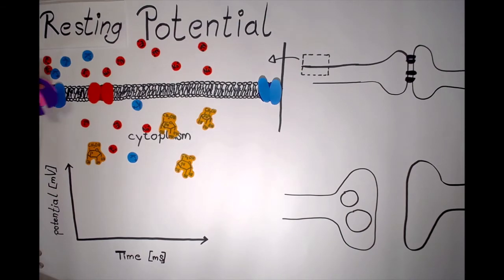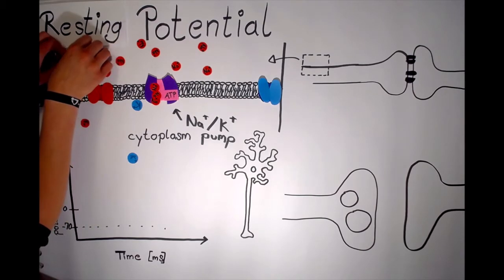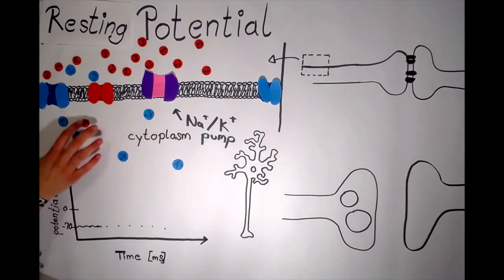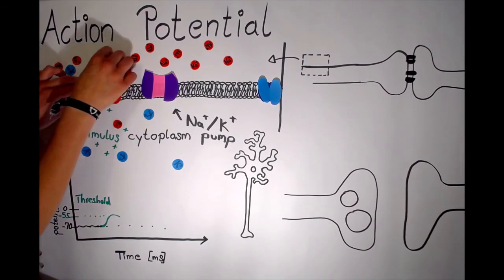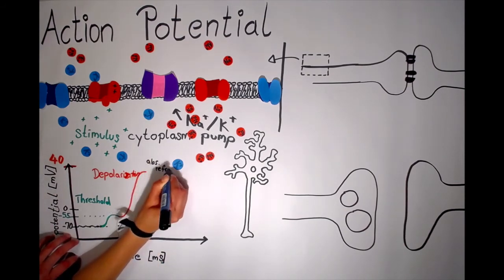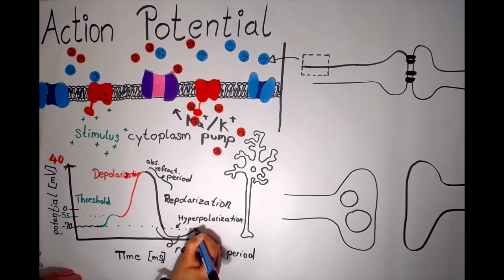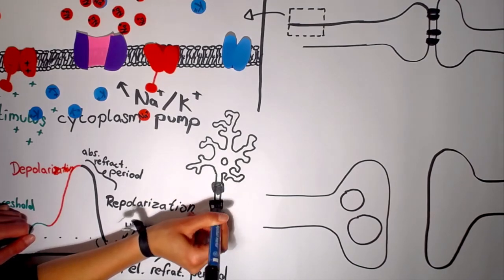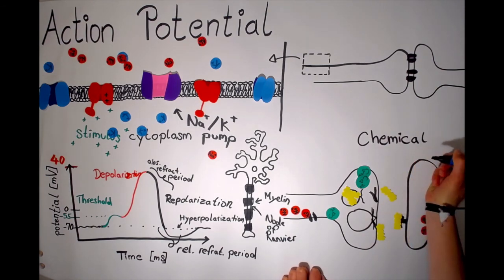Membrane Potential, Action Potential & Synapses in Context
Learn how the membrane potential can be used to 'generate' energy and to transmit signals. This video explains how action potentials are used by neurons and other cells to communicate via synapses.